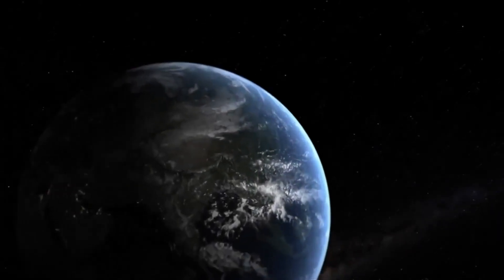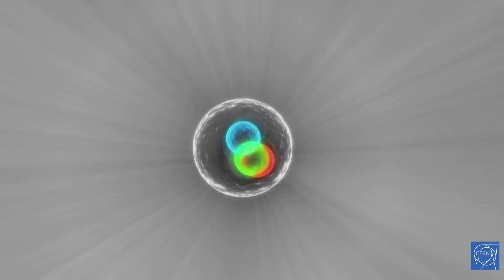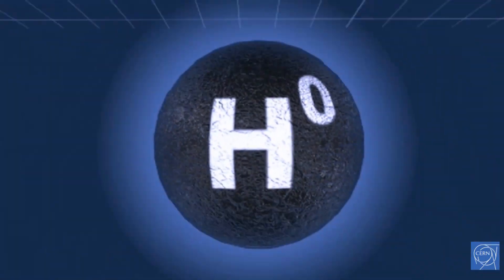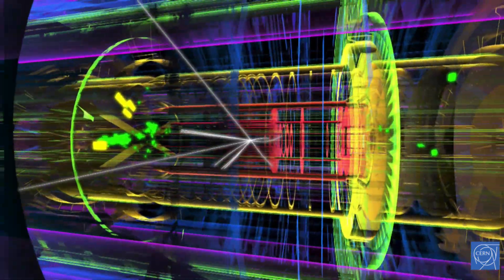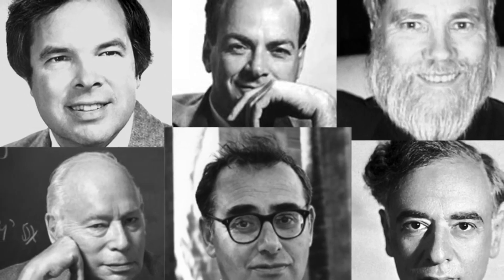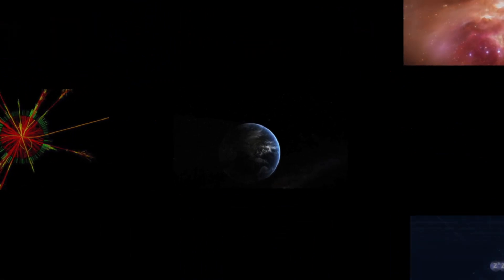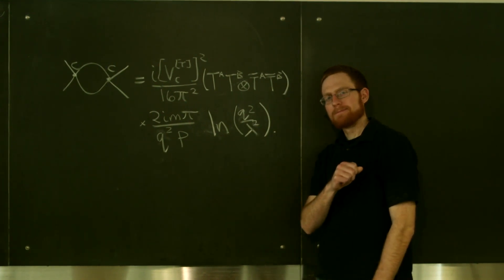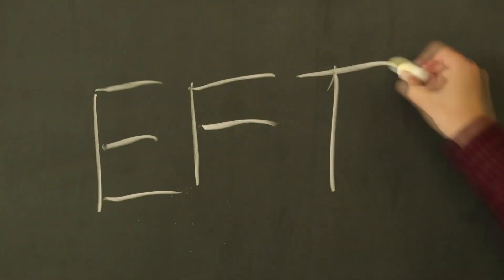Effective Field Theory | MITx on edX | Course About Video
Effective Field Theory

8.EFTx is a graduate course on Effective Field Theory (EFT), which provides a fundamental framework to describe physical systems with quantum field theory. For residential students it is listed as 8.S851.

The course described below will start September 16, 2014.

8.EFTx is an online version of MIT's graduate Effective Field Theory course. The course follows the MIT on-campus class 8.851 as it was given by Professor Iain Stewart in the Fall of 2013, and includes his video lectures, resource material on various effective theories, and a series of problems to facilitate learning the material. Anyone can register for the online version of the course, and students at MIT or Harvard can also register for 8.S851 for course credit.

Effective field theory (EFT) provides a fundamental framework to describe physical systems with quantum field theory. In this course you will learn both how to construct EFTs and how to apply them in a variety of situations. We will cover the majority of the common tools that are used by different effective field theories. In particular: identifying degrees of freedom and symmetries, formulating power counting expansions (both dimensional and non-dimensional), field redefinitions, bottom-up and top-down effective theories, fine-tuned effective theories, matching and Wilson coefficients, reparameterization invariance, and various examples of advanced renormalization group techniques. Examples of effective theories we will cover are the Standard Model as an effective field theory, integrating out the massive W, Z, Higgs, and top, chiral perturbation theory, non-relativistic effective field theories including those with a large scattering length, static sources and Heavy Quark Effective Theory (HQET), and a theory for collider physics, the Soft-Collinear Effective Theory (SCET).